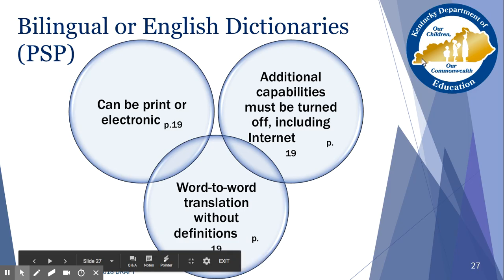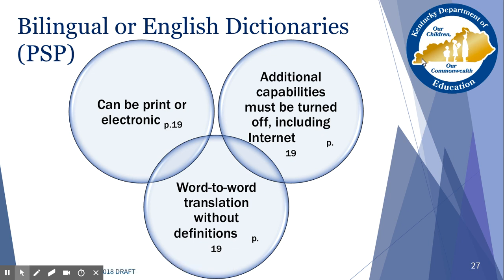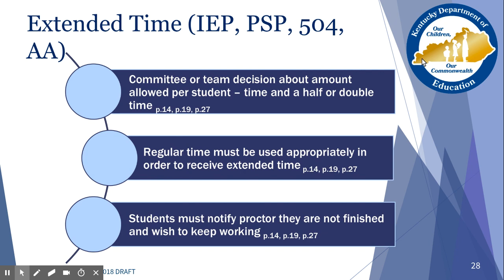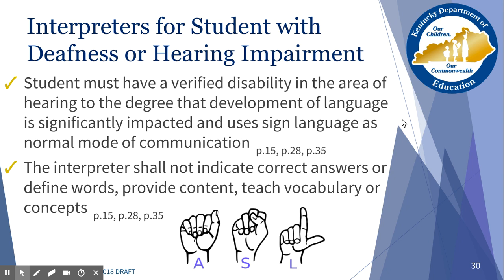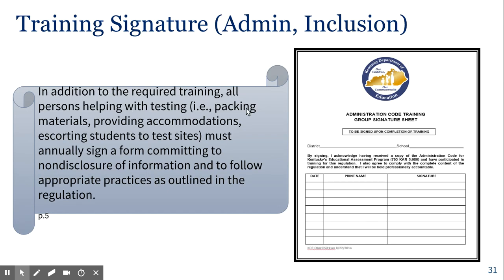New Admin Inclusion 3